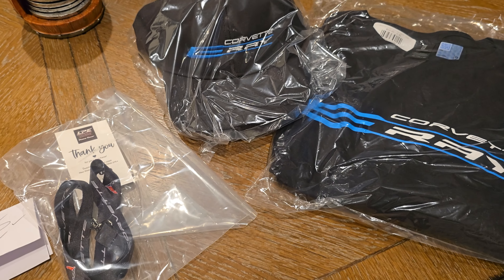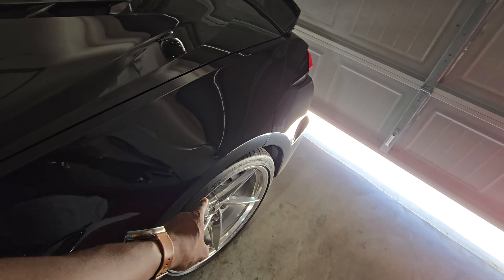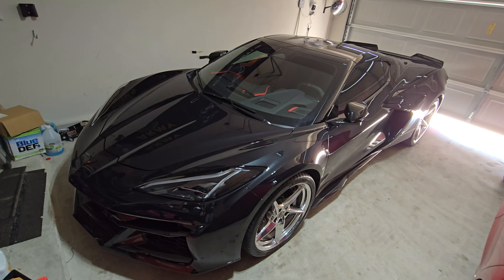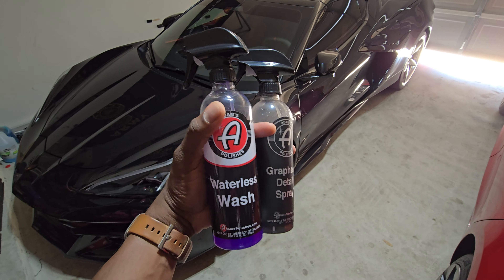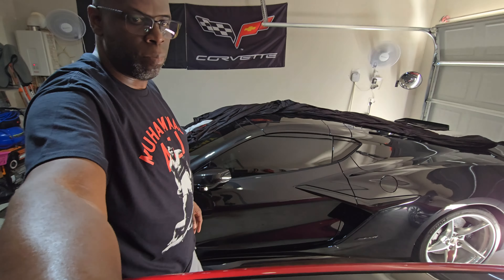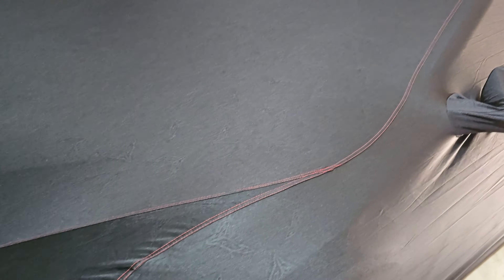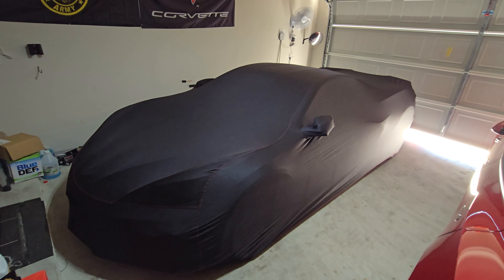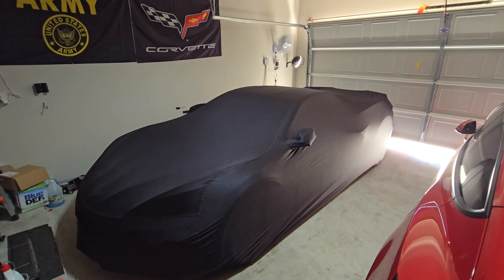2024 Corvette E-Ray OEM CAR COVER and more!